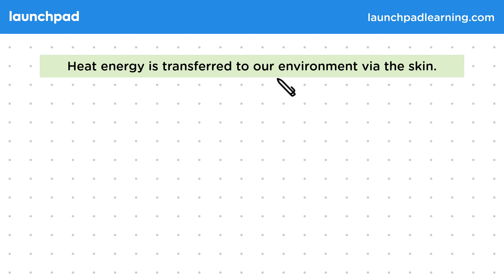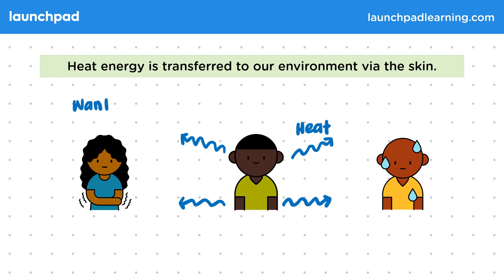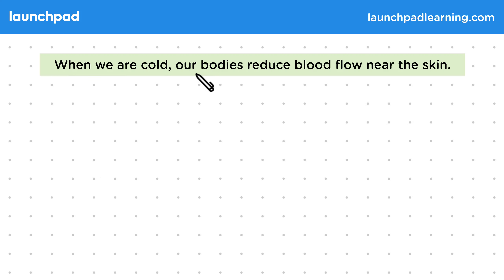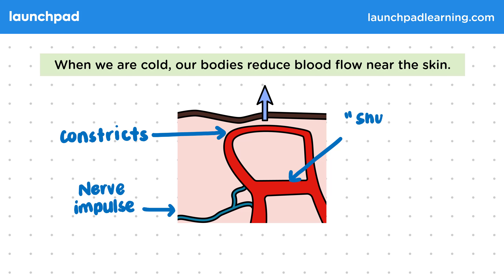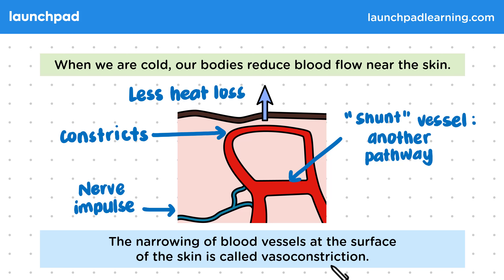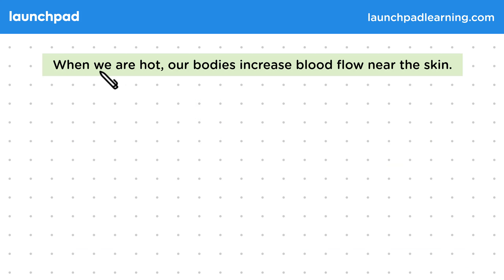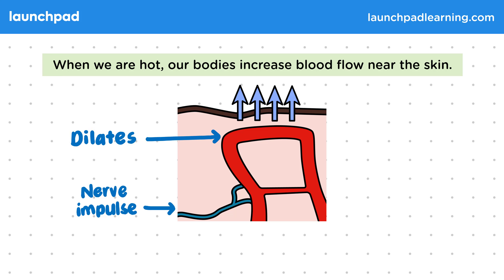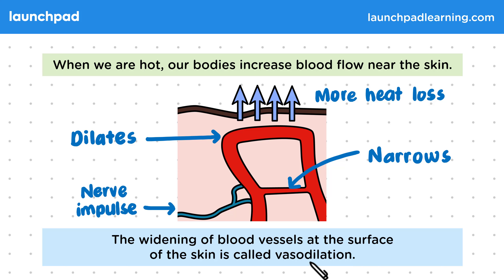Vasoconstriction & Vasodilation - GCSE Biology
🦊 In this GCSE Biology video, we explain how the human body regulates heat loss through the skin, employing mechanisms like vasoconstriction and vasodilation to adjust blood flow. When cold, the body reduces blood flow to the skin's surface through vasoconstriction to minimize heat loss, making the skin appear paler. Conversely, to release excess heat when hot, the body increases blood flow to the skin through vasodilation, resulting in a redder or darker appearance of the skin, facilitating greater heat dissipation.